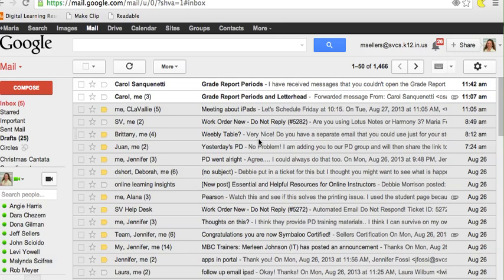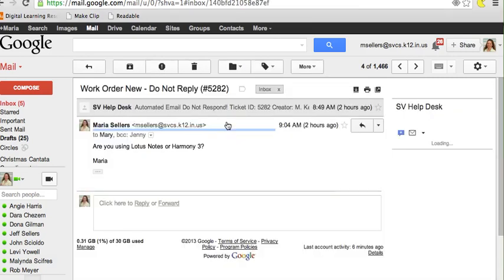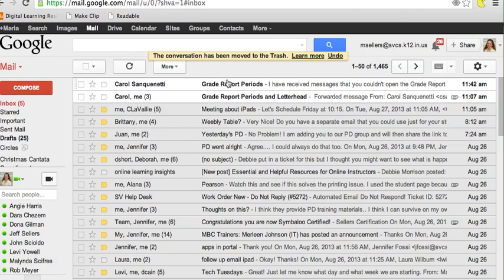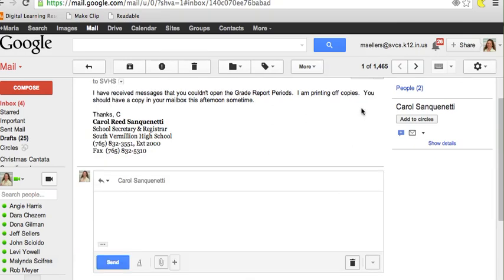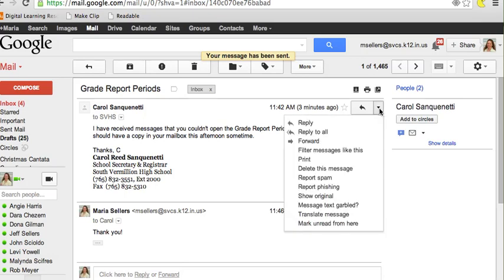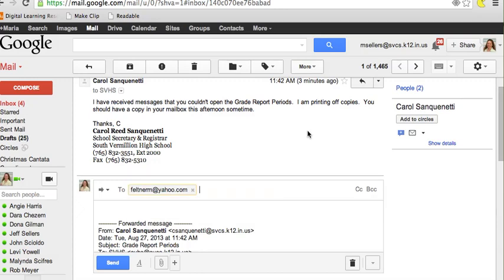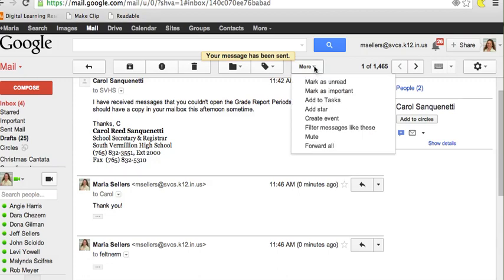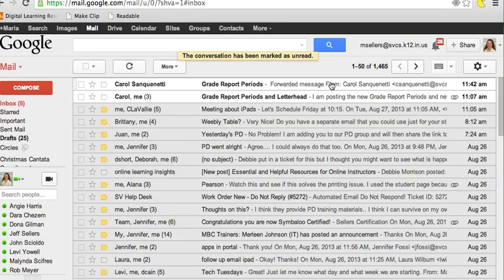Gmail: Reply, Forward, Delete, Read Later